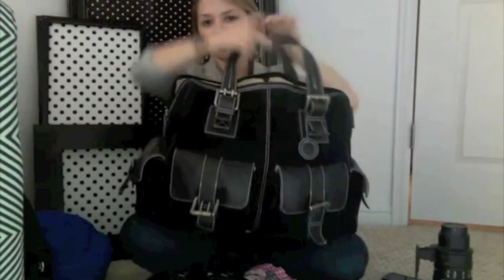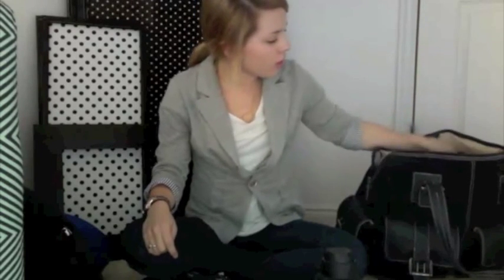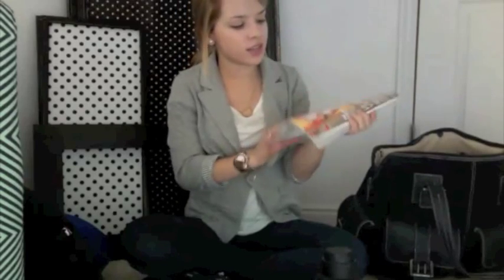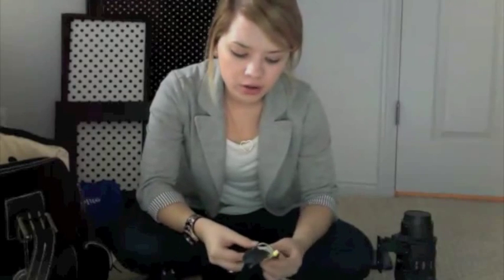What's in My Bag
My name is Paola Gautier, I'm a photographer in Utah, and I love cats.
I am not a videographer, so be nice ;)
This is an old video, and I've switched all my gear since then. For more info on that and on my work, go
Like my business page on Facebook: /spottedphotography